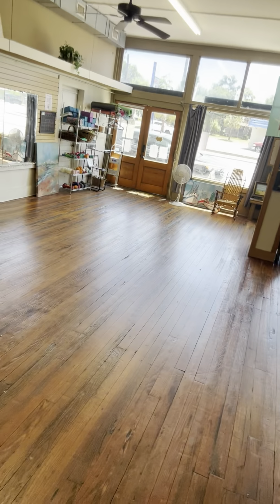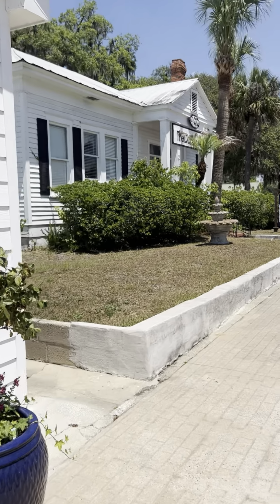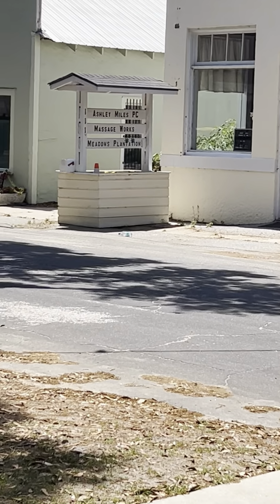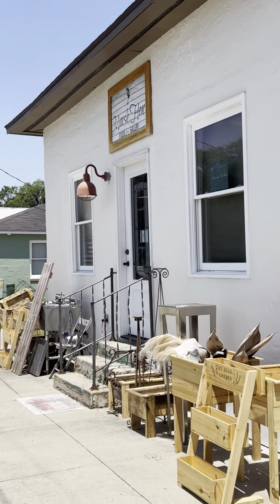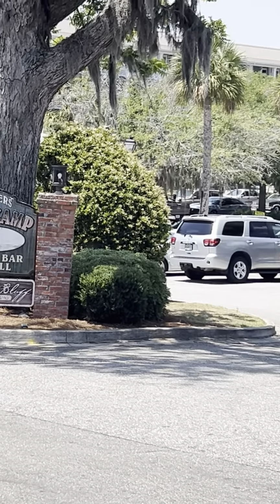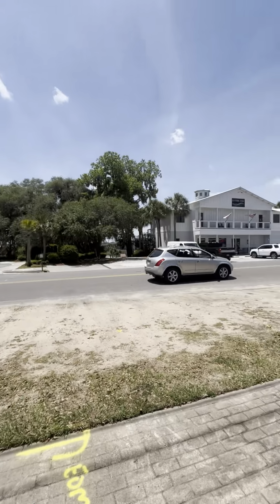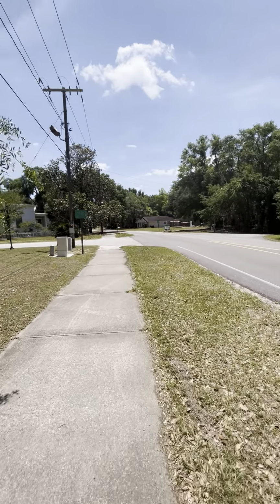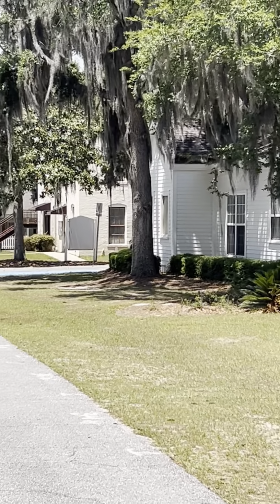Convenient Services in Downtown Darien, Ga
Walk with me as I point out businesses that provide services in Darien. Whether visiting or new to the area you’ll be surprised by what businesses are offered in our quaint downtown!

1. The Studio … fitness classes, event rental space, art lessons and classes for kids and adults , birthday packages

2. Solstice Studio … tanning services, holistic health services

3. Darien Barber Shop … haircuts for men and women

4. Seaboard Real Estate

5. Darien News

6. Massage Works

7. First Georgia Hardware

8. Dockside Massage

9. Marsh Pirate … boat docking, marina

10. Tabby House Brewing … event rental

11. Sea to Sea Printing … printing, signs, banners

12. Oaks on the River Resort … event space, weddings, spa services, bike rentals

13. EZ Dot LLC … exams, drug testing

14. Open Gates … events and weddings

15. City of Darien